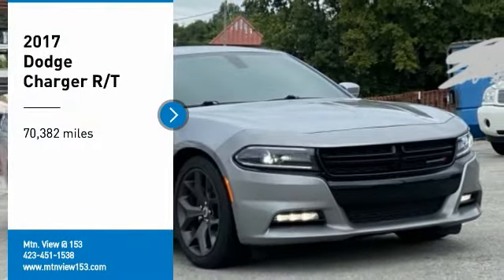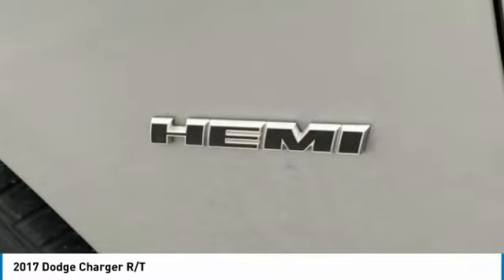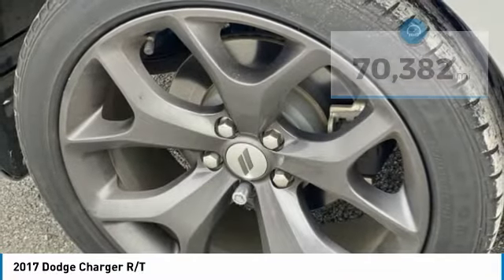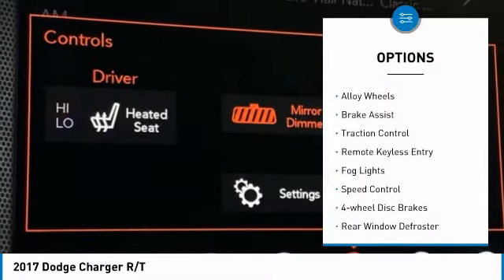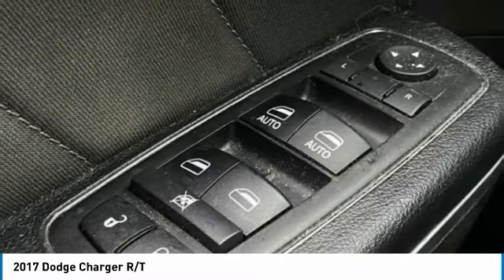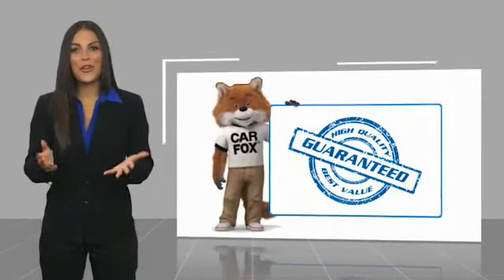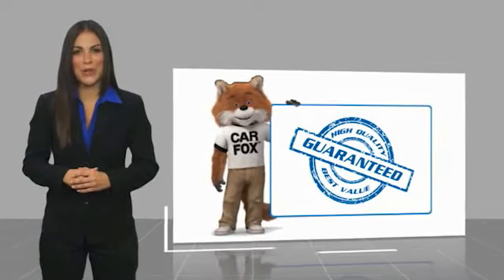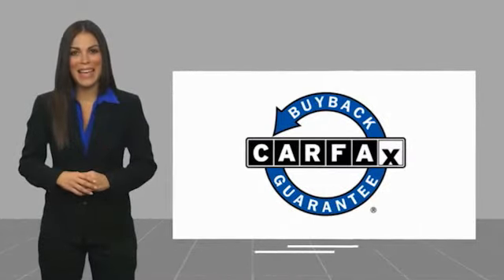2017 Dodge Charger R/T Billet Silver Metallic Clearcoat in Chattanooga 30962A